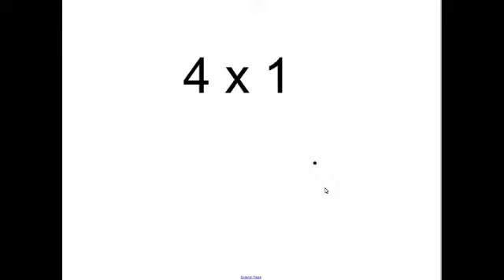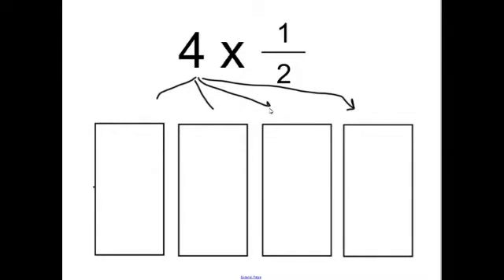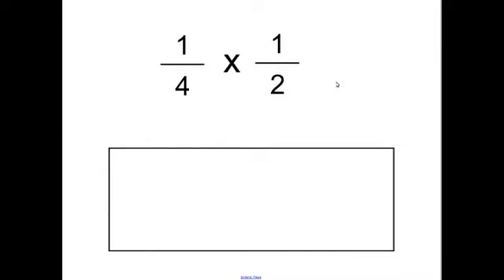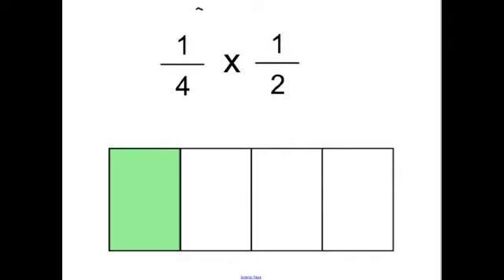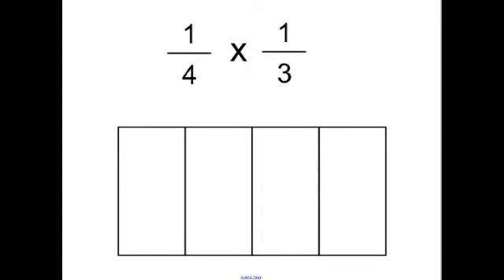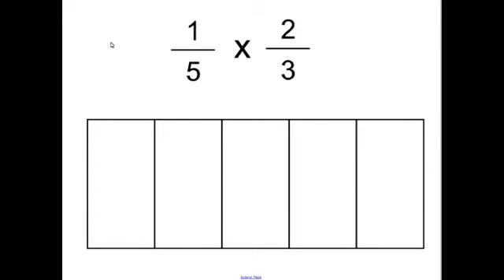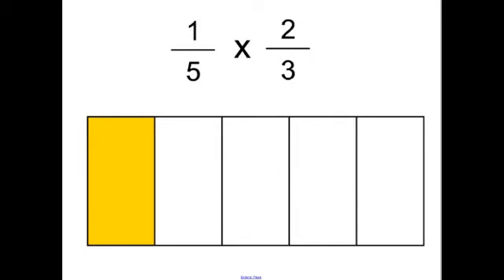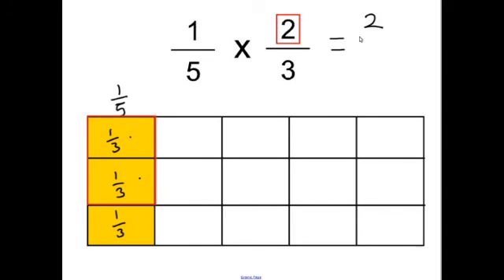Maths Methods - Multiplying Fractions Part 1 - understanding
In this video we take a look at the understanding of multiplying fractions.